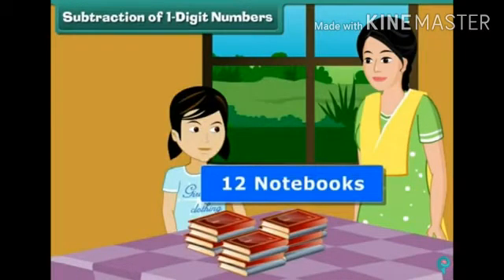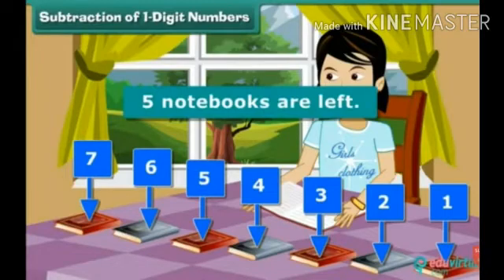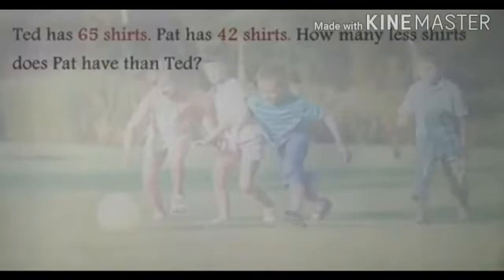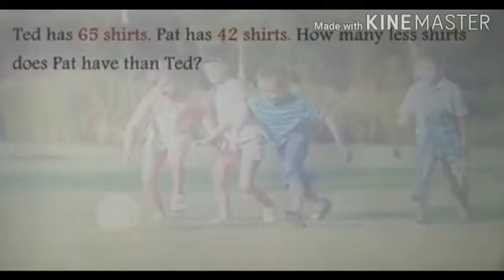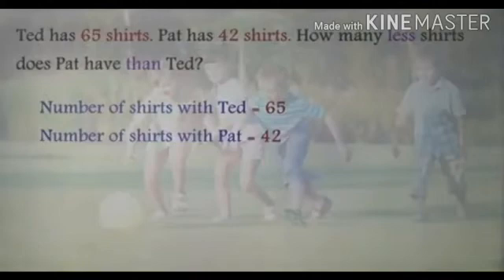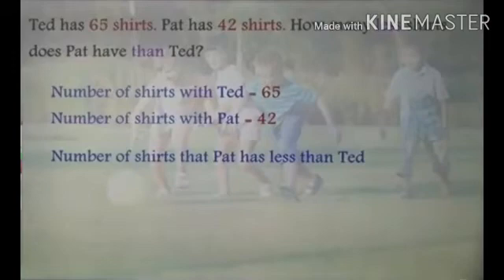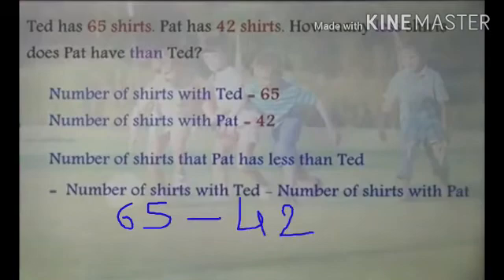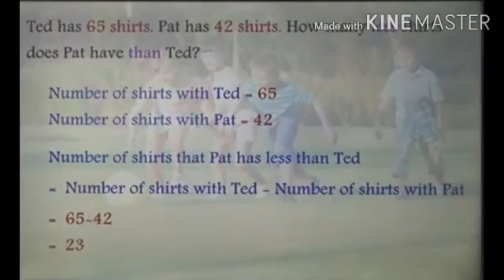2nd-maths-8/09/2020 PART 2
Std : 2nd
Date : 8th September 2020
Subject : Maths
Lesson no. 5 : Stories of Addition and Subtraction